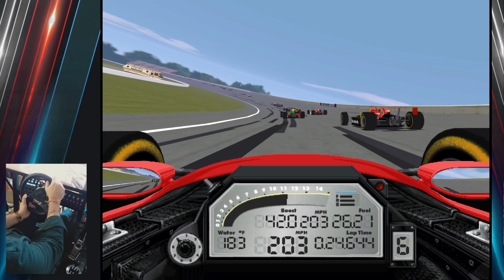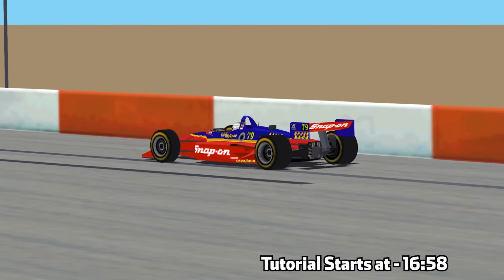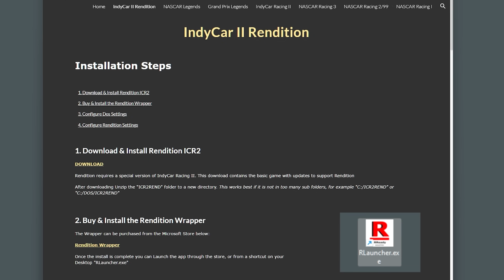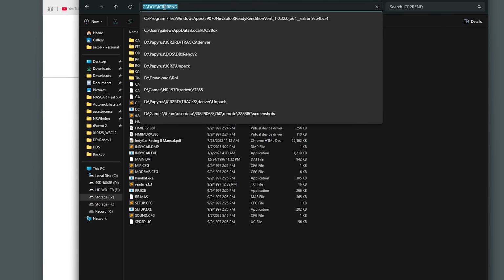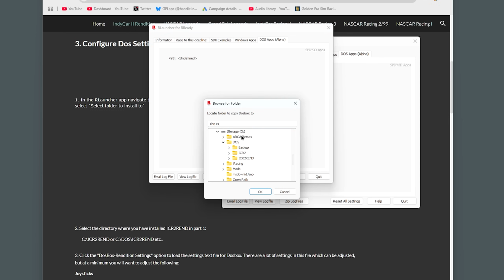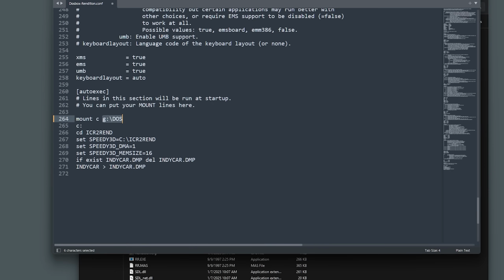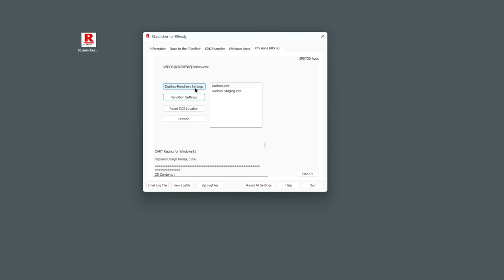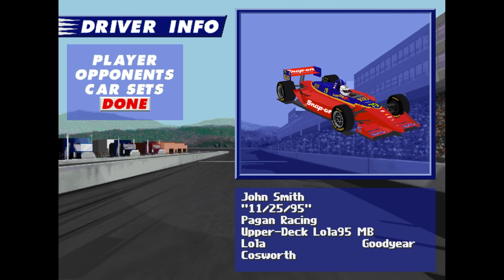IndyCar Racing II is Finally in HD! - Rendition Wrapper RReady Overview and Tutorial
Finally! A way to upscale and enjoy IndyCar Racing II at modern resolutions! A "holy grail" of sorts, it seemed impossible that someone would ever develop a way to play the Rendition version of IndyCar Racing II, but Sharangad has been working for the last year and a half to build the RReady Wrapper and finally unlock the graphics of IndyCar II (and other games)!

So a quick overview and tutorial on how to get this up and running. Its still somewhat early days, but this will help IndyCar II continue long into the future!

0:00 Intro
0:57 Background
2:41 RReady Wrapper
6:12 Road America Race
16:58 Install Tutorial